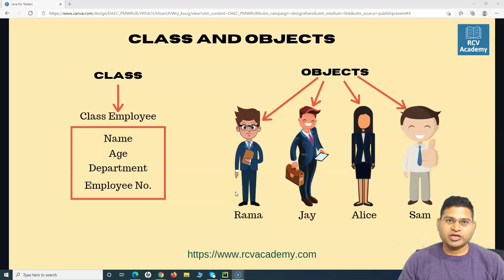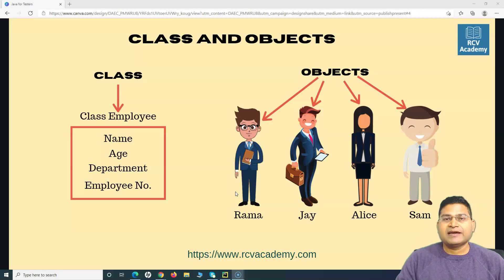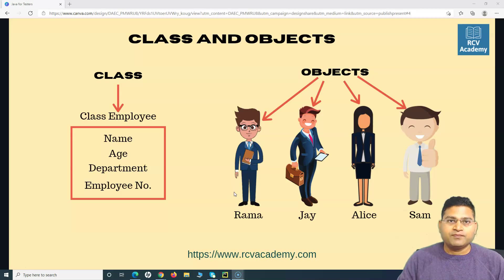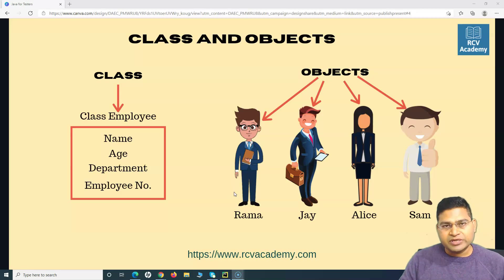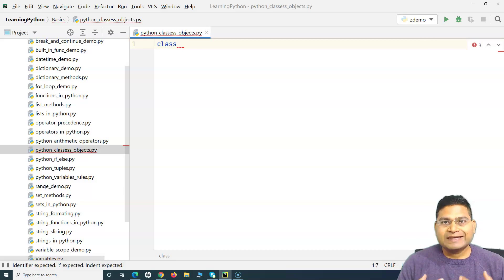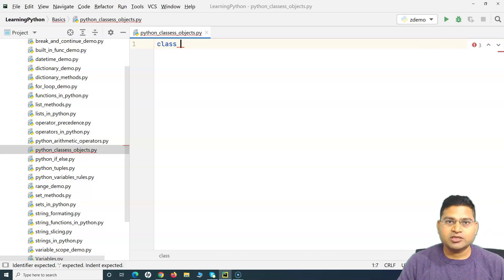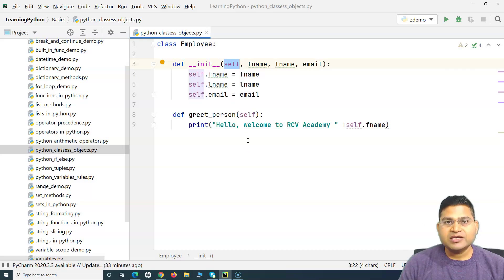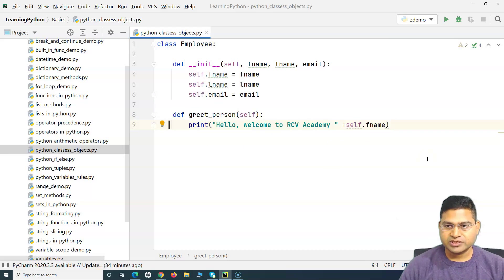Python for Testers #32 - Classes and Objects in Python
In this Python for Testers Tutorial we will learn about Classes and Objects in python. Classes in any object oriented programming are the blueprints which are used to create objects. This video will cover in detail about Python Classes and Objects with examples.